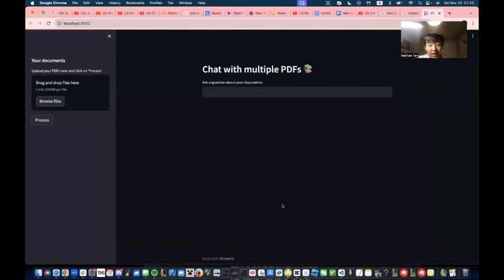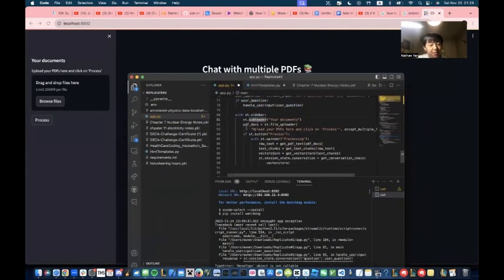Inputting multiple PDF's using Langcahin